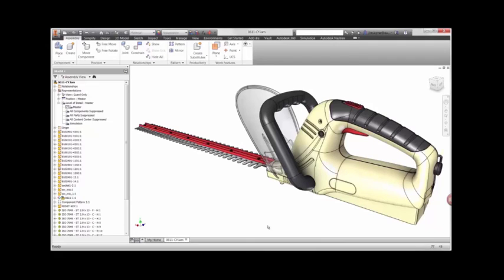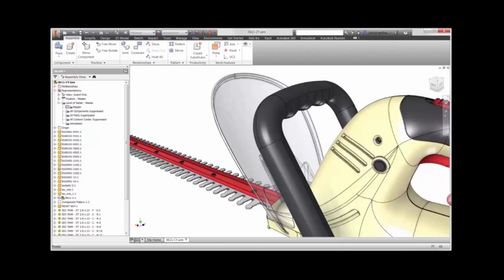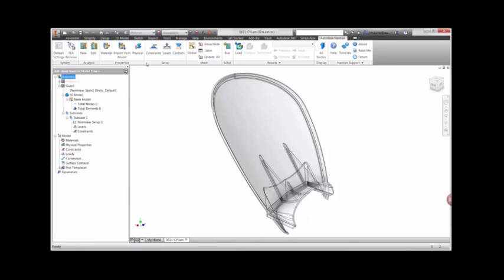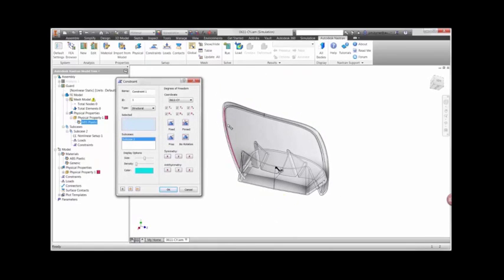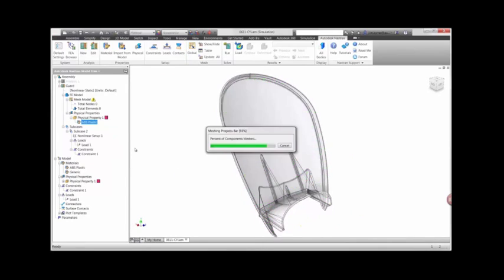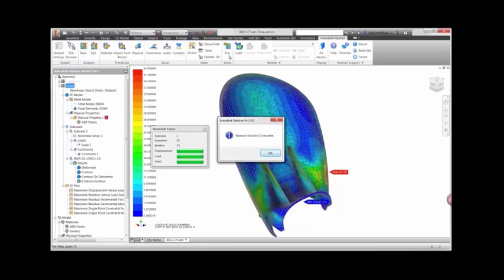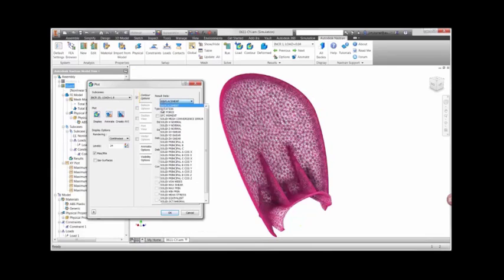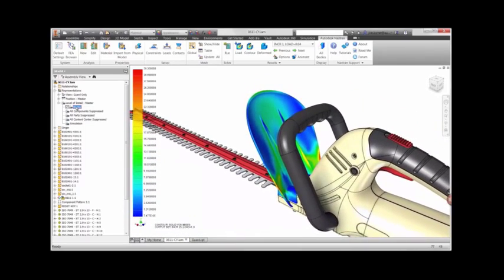advanced material models video 896x504